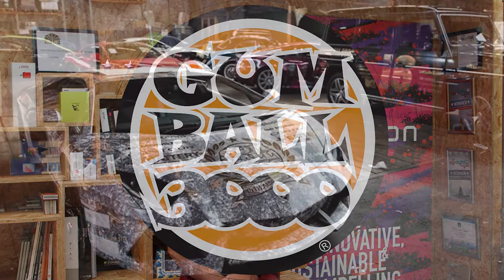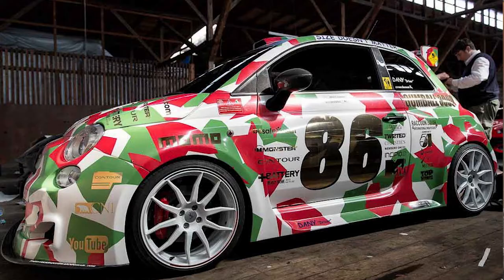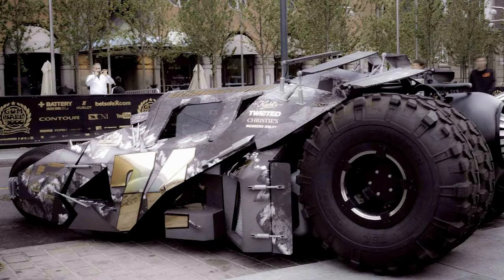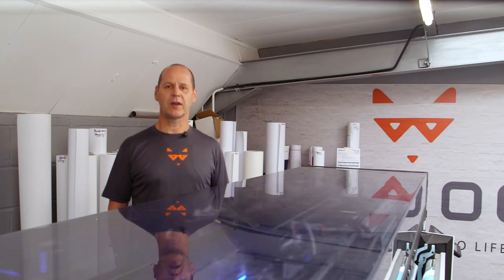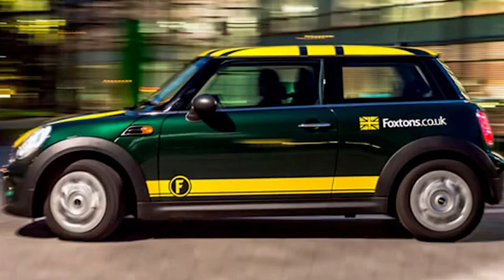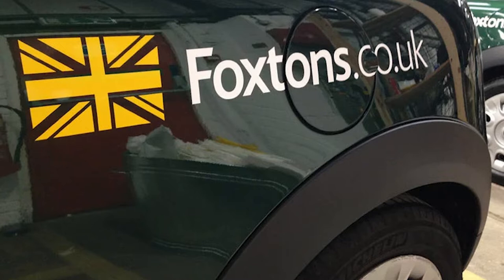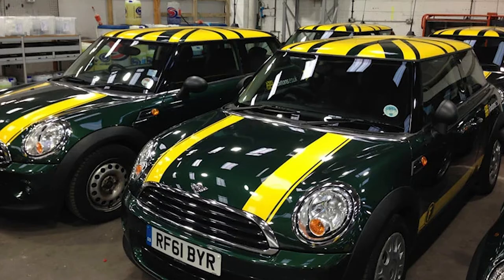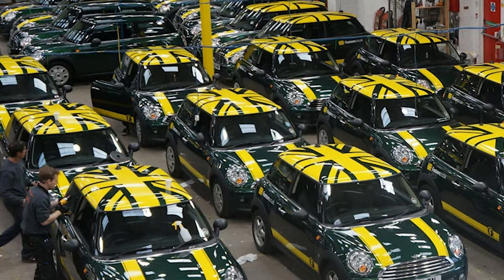Vehicle wrapping ROI vs Digital advertising | Raccoon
Is Vehicle wrap advertising as good as traditional forms of advertising? Yes Vehicle wrap advertising is over 100x cheaper than digital ads and a 1000x cheaper than TV ads. In this video we compare how vehicle wrapping stacks up against Google ads.

0:00 - Intro
1:43 - Vehicle wrapping return of investment
2:11 - The facts
3:08 - Hidden costs
3:55 - What are my next steps?